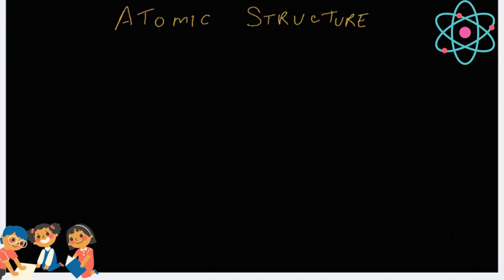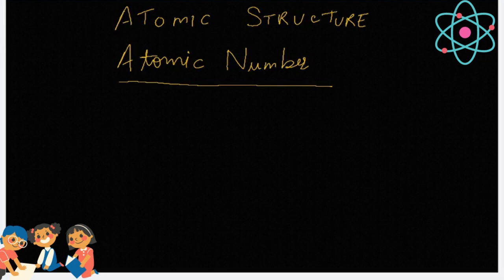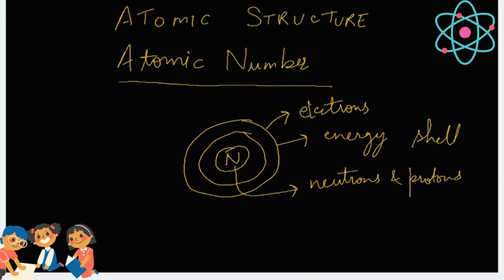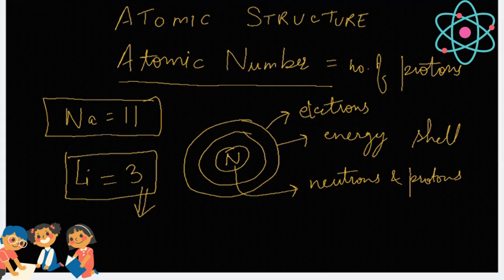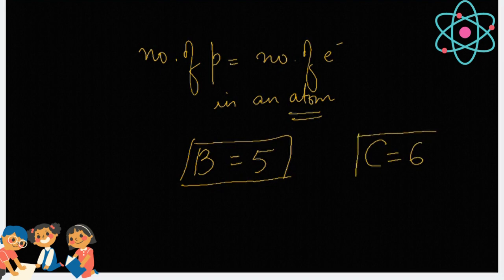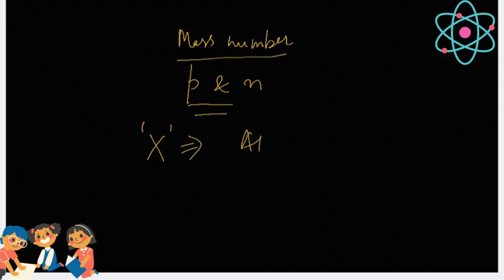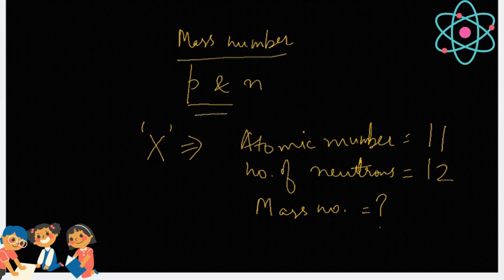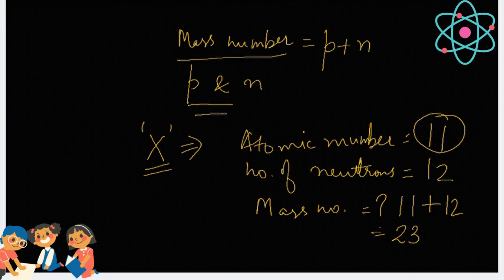Class 7, 8 chapter-structure of atom | atomic number and mass number